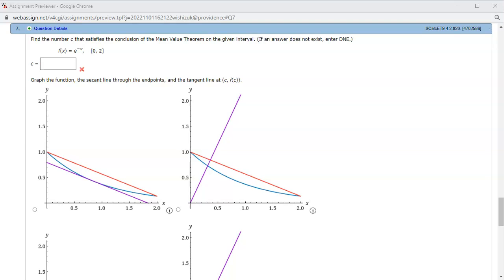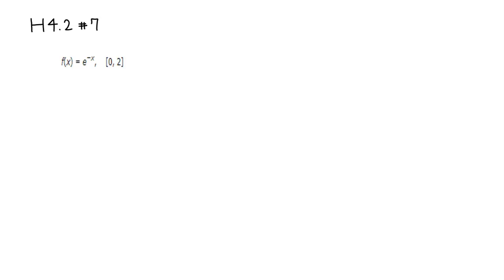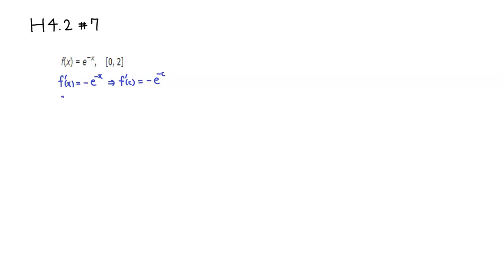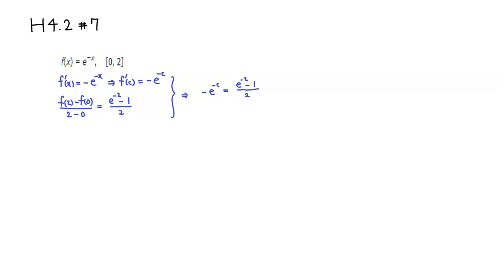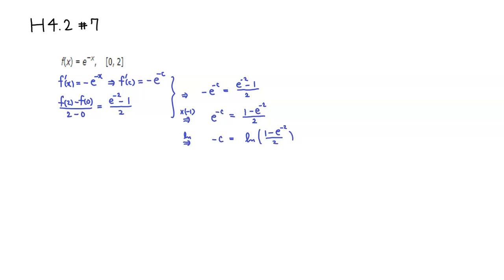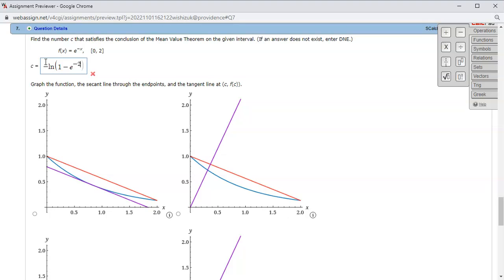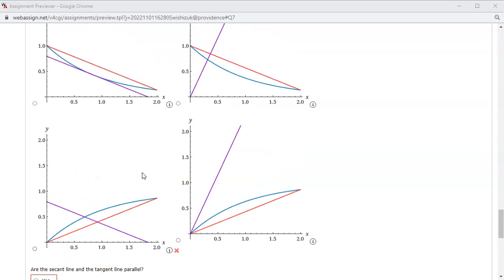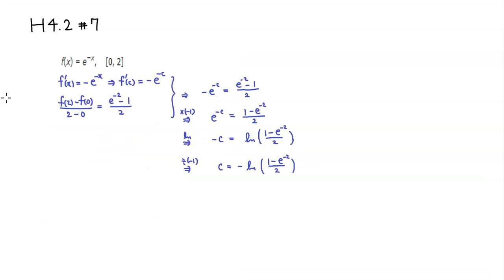MTH 131 H4.2 #7 (Fall 2022)